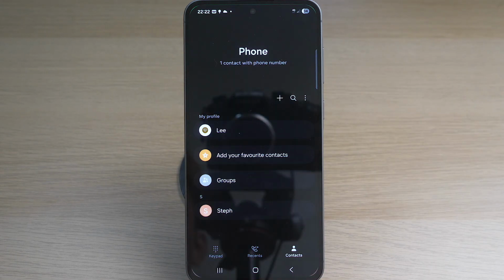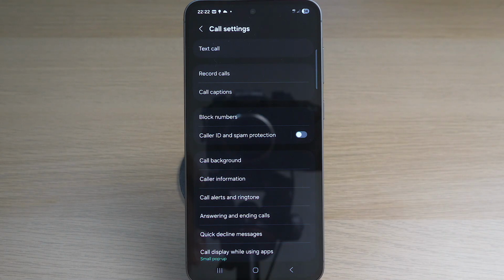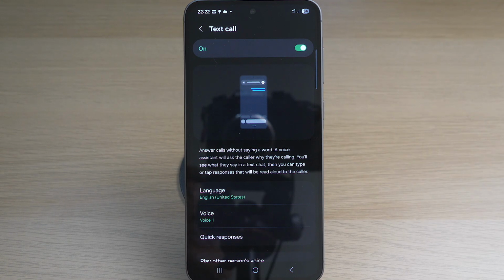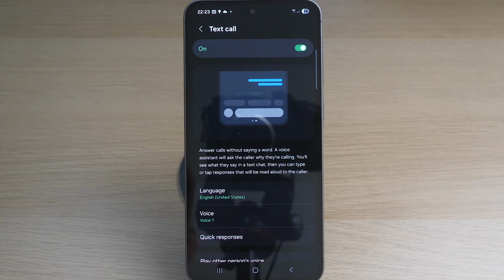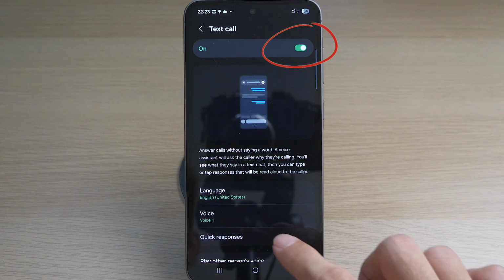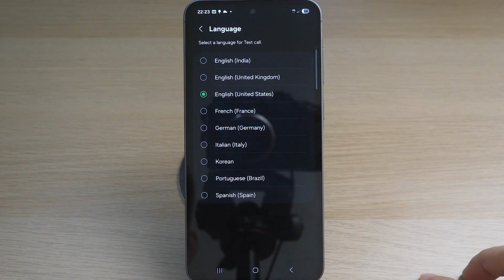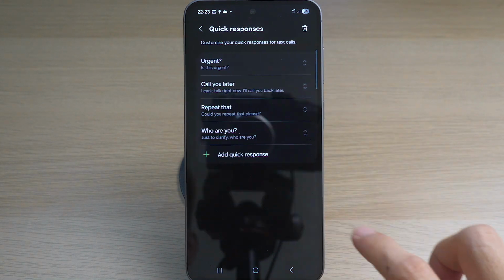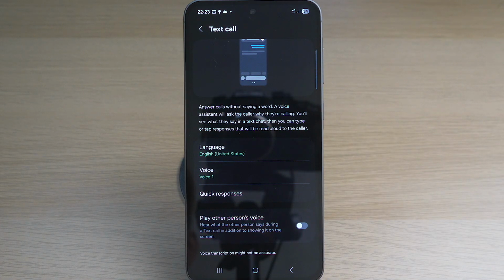How to Use Text Calls Without Talking on Samsung Phone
In today's video I show you How to Use Text Calls Without Talking on Samsung Phone!

HELP ME GROW MY CHANNEL
1. Click the “Thumbs Up”  LIKE button
3. Leave a comment or Question so I know how I can help
4. Share the video with others